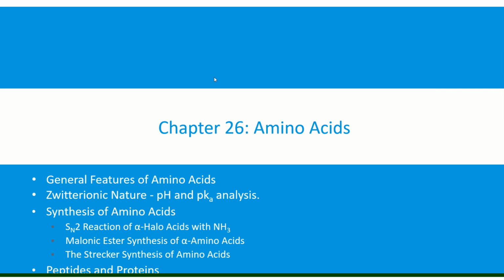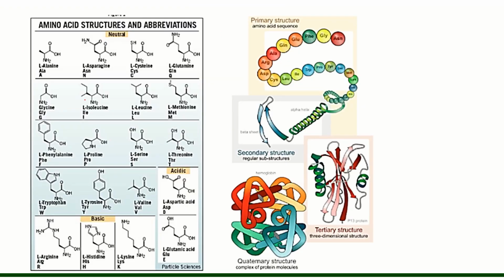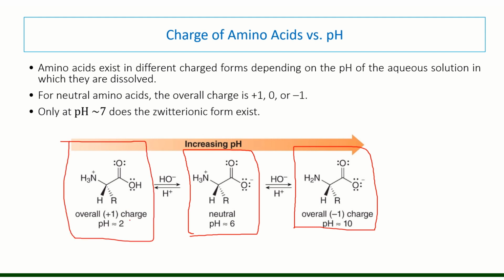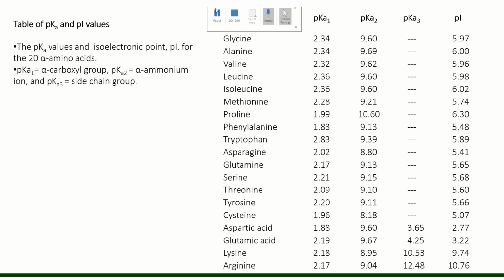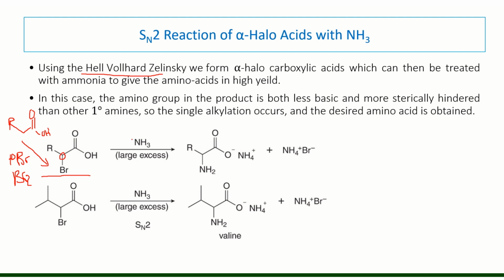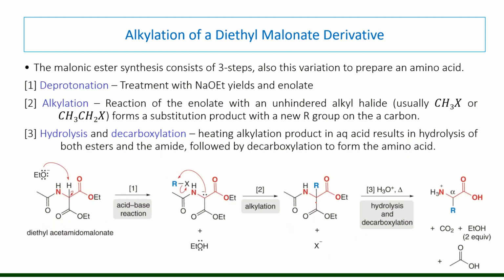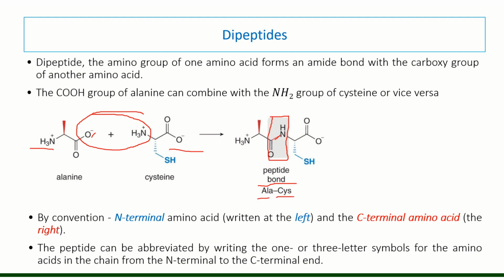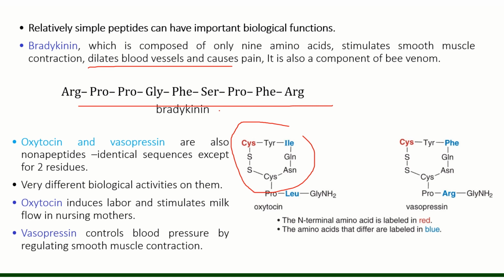2211 Presentation Lecture 11A Amino Acids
Overview of Amino Acids